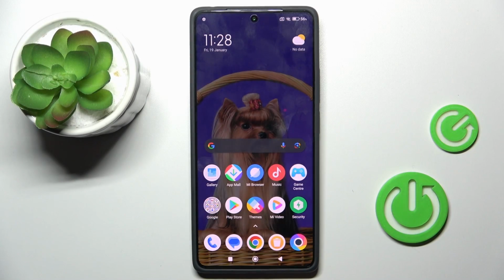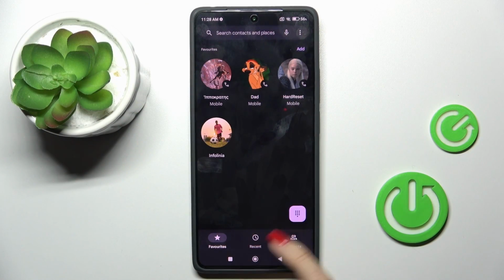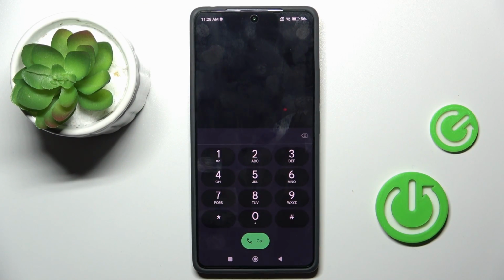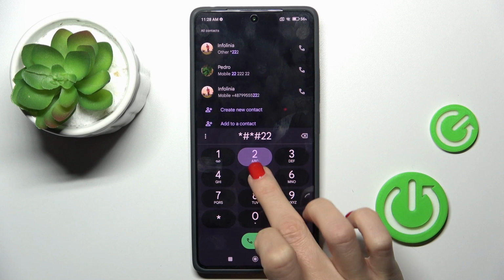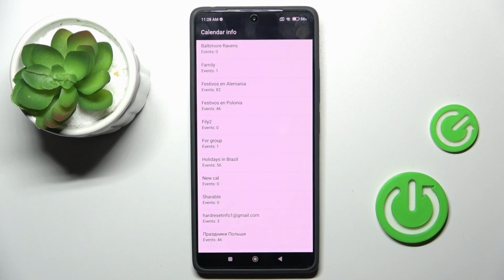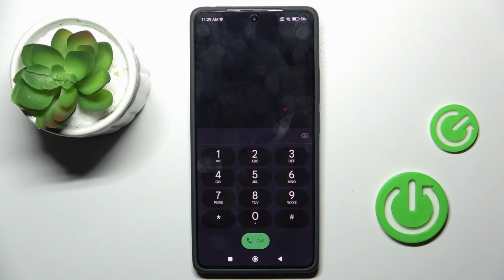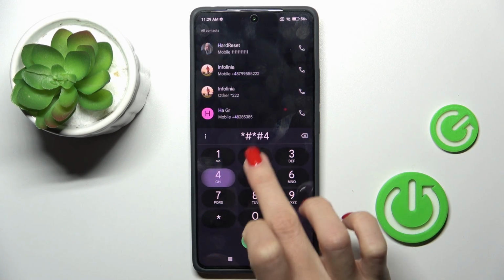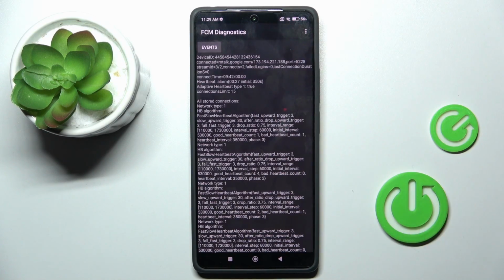How to Use Secret Codes on POCO M6 Pro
Find out more info about POCO M6 Pro:
Secret codes on the POCO M6 Pro can grant access to hidden menus and provide valuable information about your phone. These codes are designed for diagnostics, testing, and accessing certain functions not available through the standard user interface, so follow our steps and learn how to use secret codes on your phone.

How to use secret codes on POCO M6 Pro? How to enter secret codes on POCO M6 Pro?